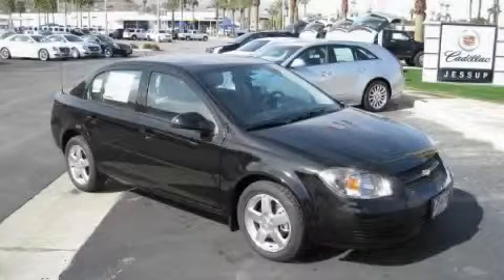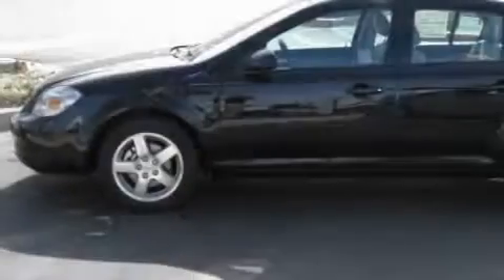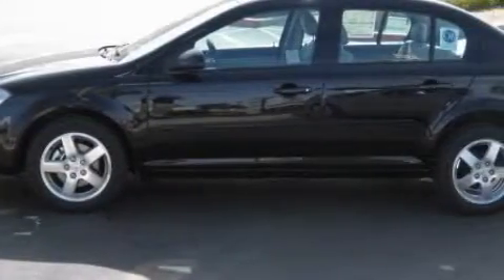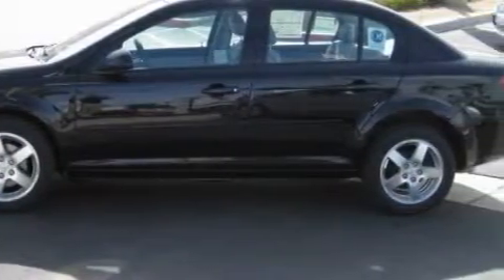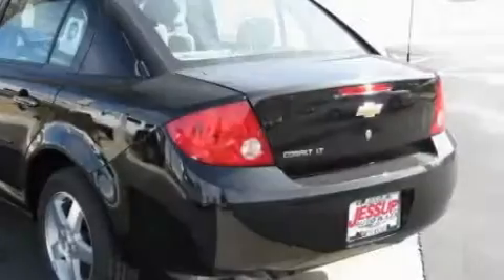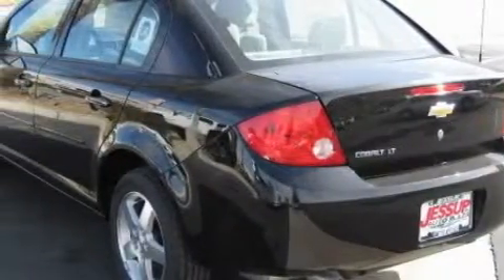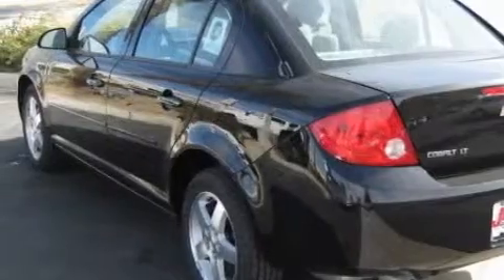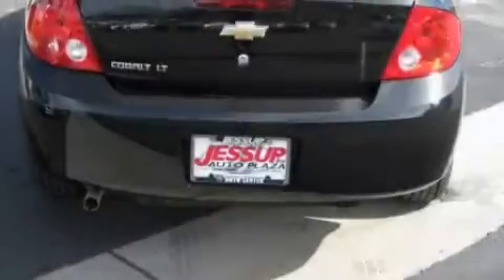2010 Chevrolet Cobalt Indio CA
Year: 2010
 Make: Chevrolet
 Model: Cobalt
 Trans.: Automatic
 Exterior: Black
 Miles: 9
 Interior: Gray

 68-111 E Palm Canyon Drive

 2010 Chevrolet Cobalt Cathedral City CA